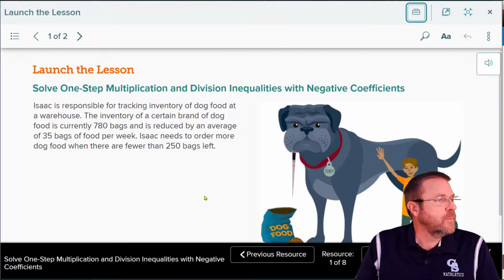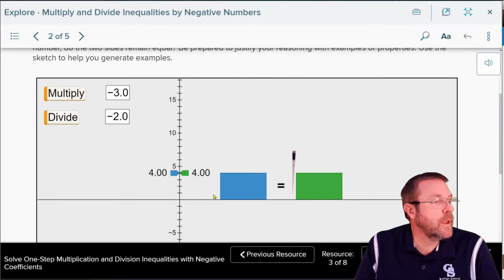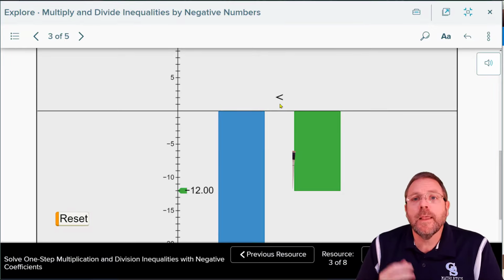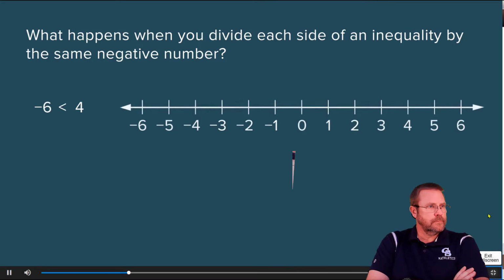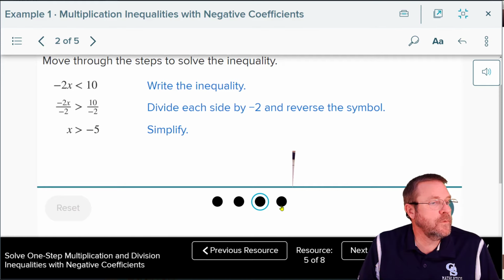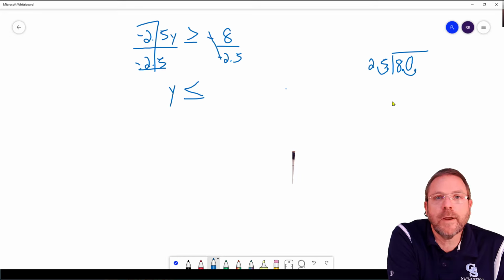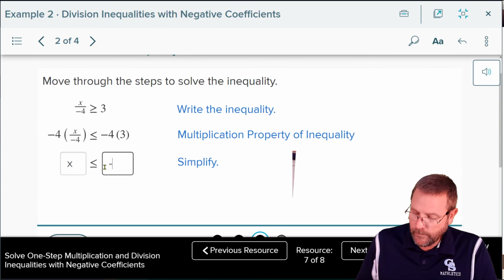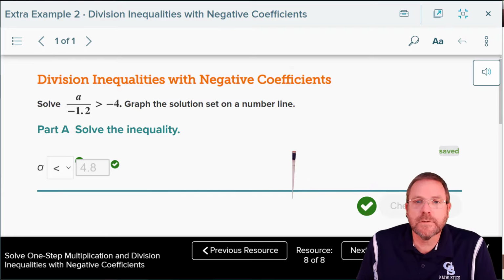7-4 Solve One Step Multiplication and Division Inequalities with Negative Coefficients (Only Part)